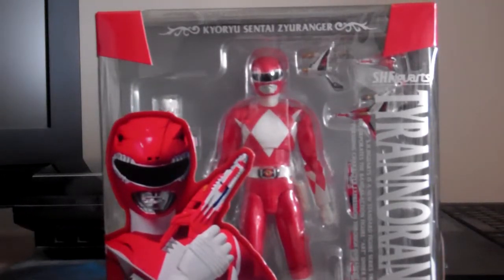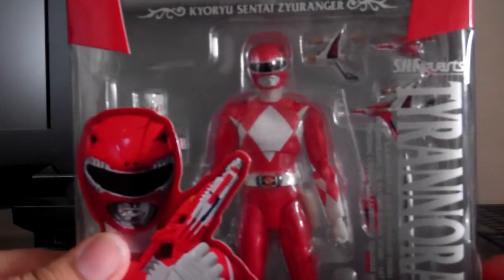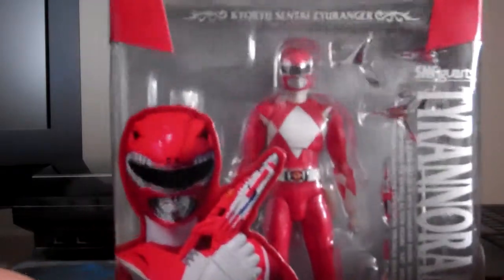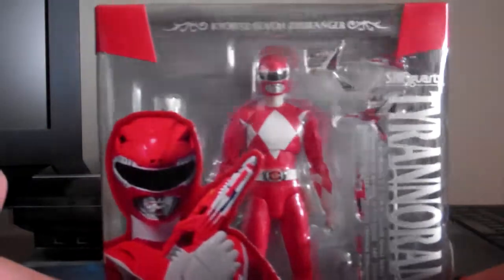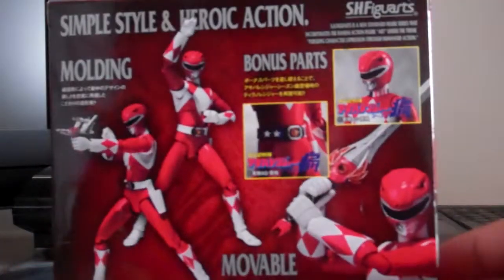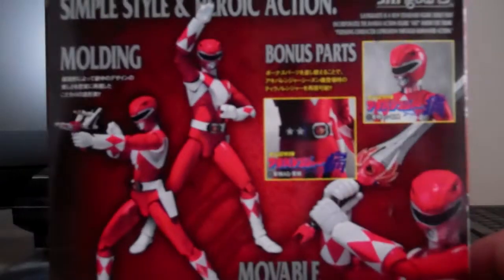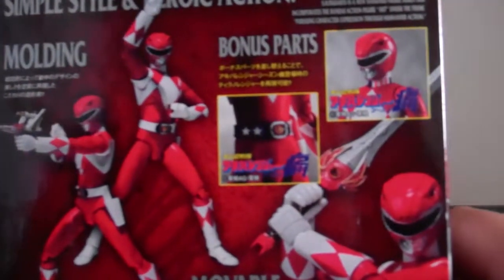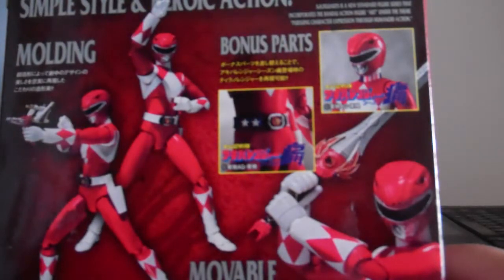S.H. Figuarts - Mighty Morphin Red Ranger Figure Review Part 1/2 2013